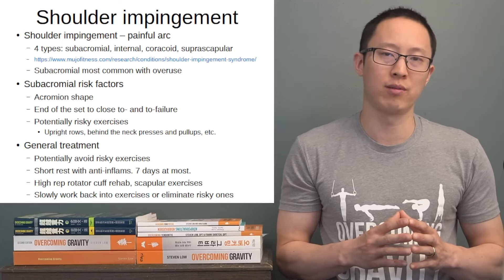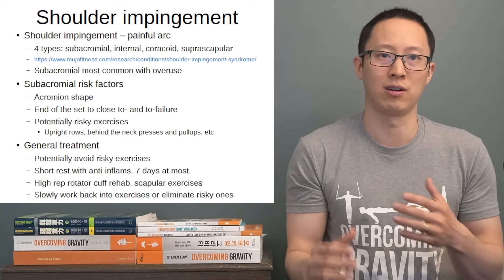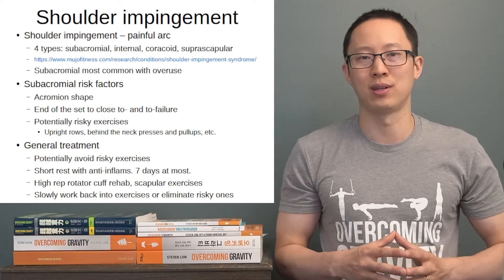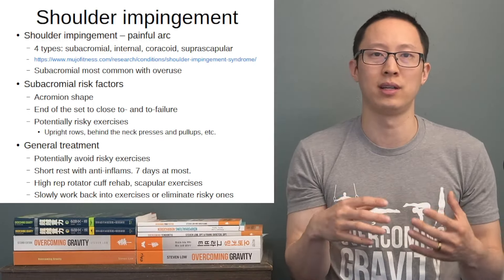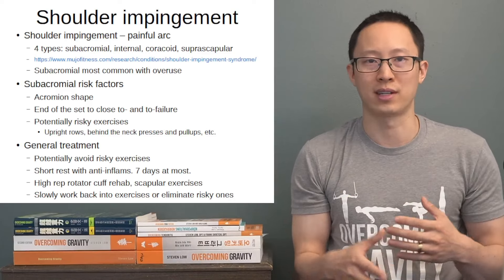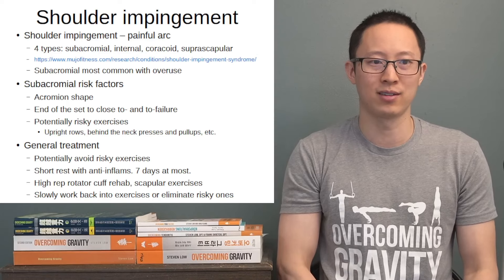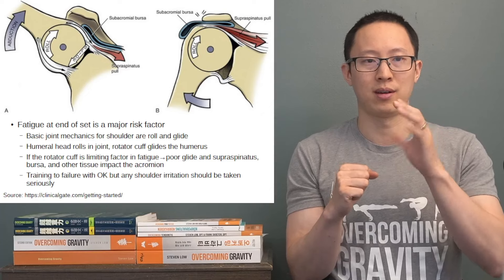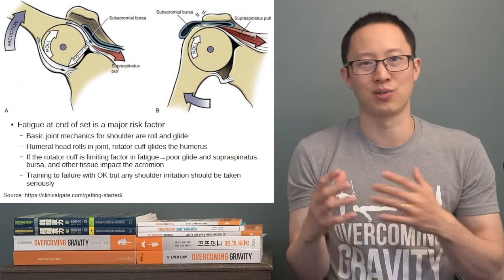Shoulder Impingement Mechanisms and Rehab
This video goes over the mechanisms of shoulder impingement and how rehab for shoulder impingement works.

0:00 - Introduction
0:18 - Types of shoulder impingement
2:58 - Subacromial impingement risk factors
4:00 - General treatment for shoulder impingement
7:54 - Risk factors like acromion shape
9:29 - Roll and glide biomechanics of the shoulder
10:38 - To-failure exercises and why high rep rotator cuff rehab helps

Books:
Overcoming Gravity 2nd Edition book
Overcoming Poor Posture book
Overcoming Tendonitis book

Equipment:

Wood rings
Doorway pullup bar